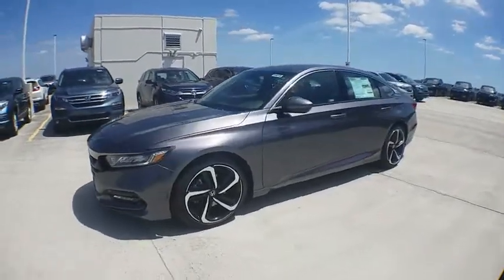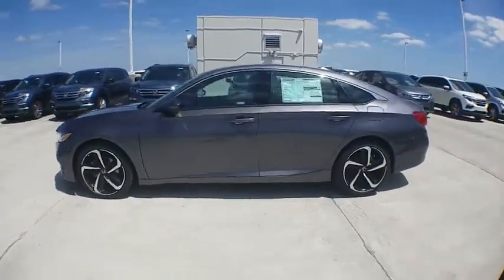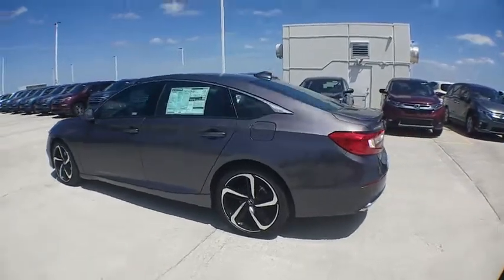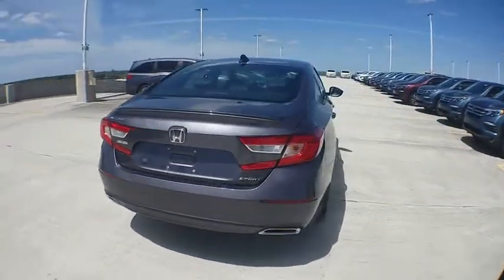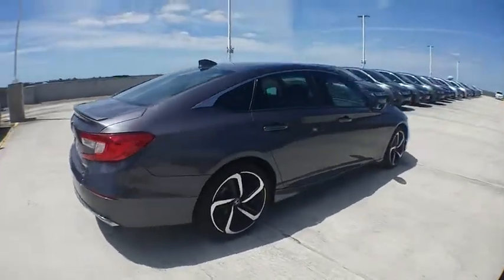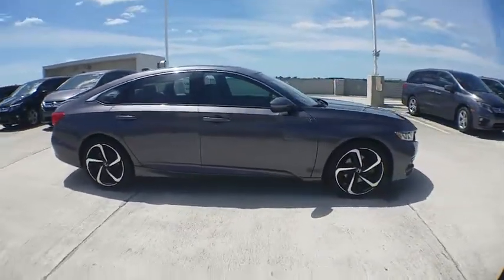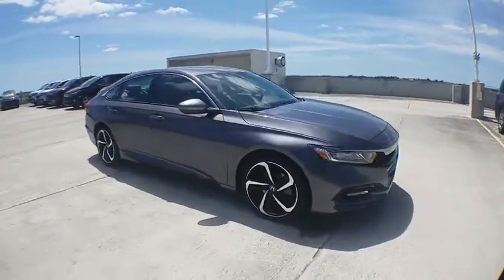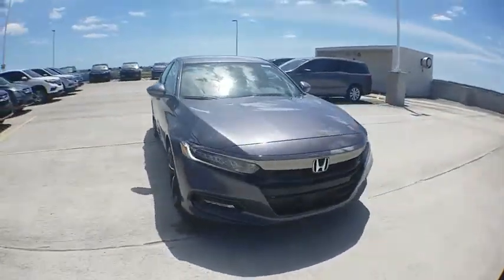2018 Honda Accord Sedan Homestead, Miami, Kendall, Hialeah, South Dade, FL 59216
Gray New 2018 Honda Accord Sedan available in Homestead, Florida at Largo Honda. Servicing the Miami, Kendall, Hialeah, South Dade, FL area.
2018 Honda Accord Sedan Sport - Stock#: 59216 - VIN#: 1HGCV1F38JA143488

Largo Honda
554 NE 1st Ave

SAVE AT THE PUMP!!! 35 MPG Hwy! Get down the road in this superb Sport, and fall in love with driving all over again! New In Stock... All Around champ!!! Safety equipment includes: ABS, Traction control, Curtain airbags, Passenger Airbag, Front fog/driving lights...Other features include: Bluetooth, Power locks, Power windows, CVT Transmission, Turbo... Largo Honda Home Delivery for Less!
BLACK  CLOTH SEAT TRIM,CRYSTAL BLACK PEARL,MODERN STEEL METALLIC,GY BK ZZ1